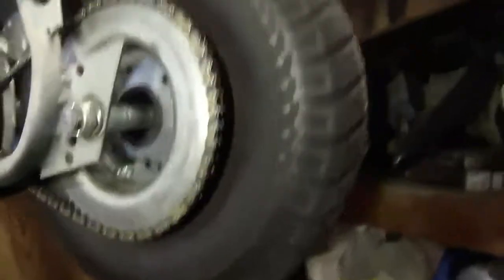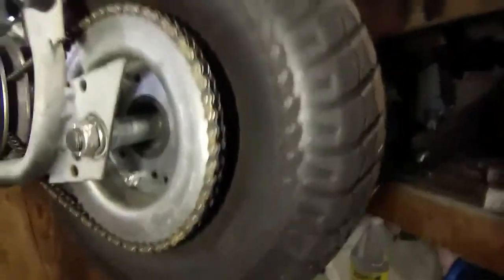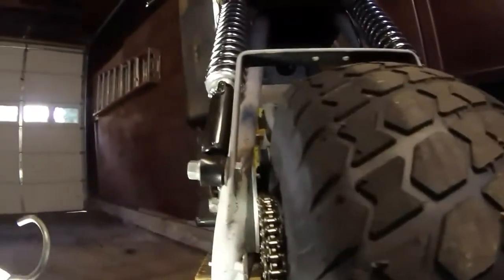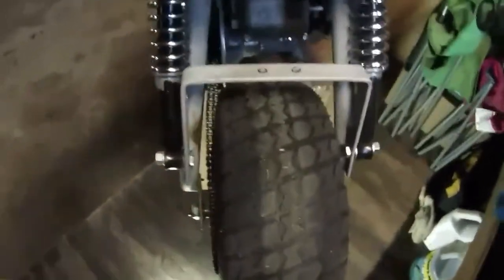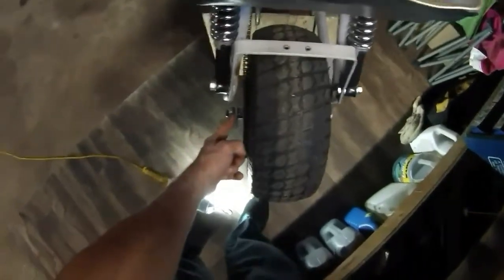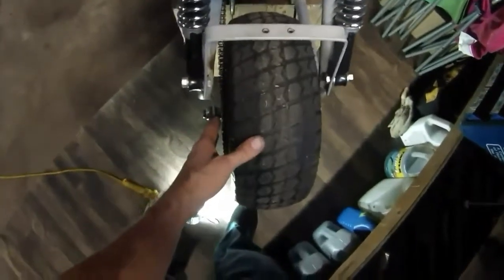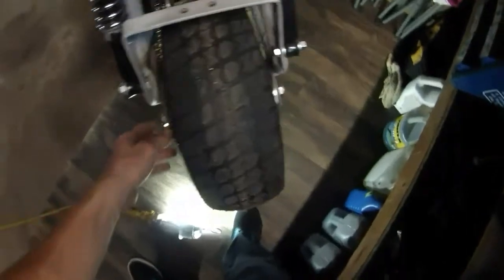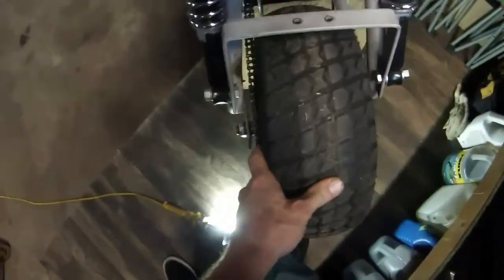Mini-bike update+camera test update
Before going out for a ride i discovered the chain had eaten into the tire...plus im trying out a new camera.